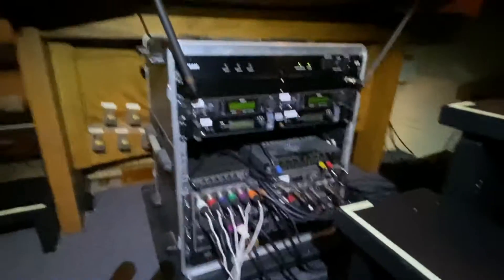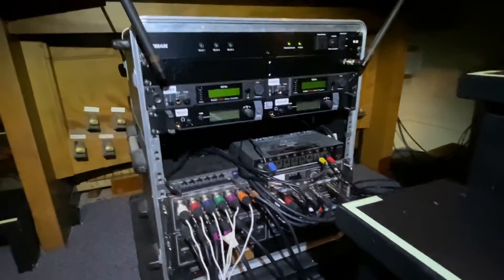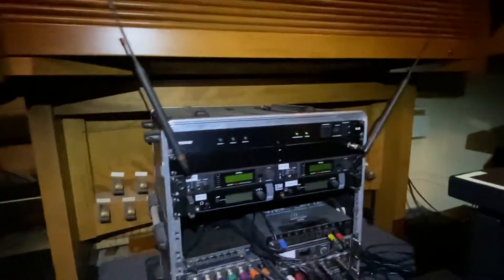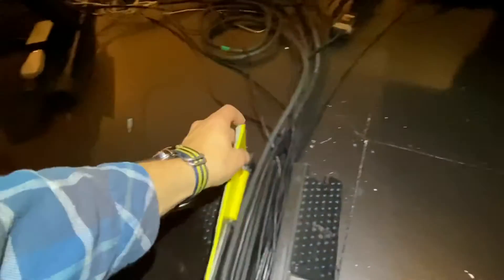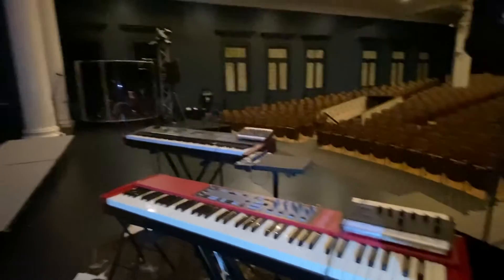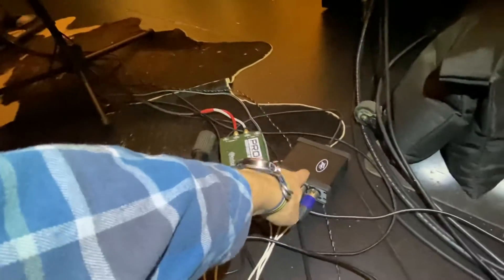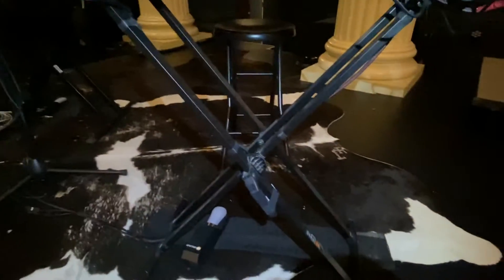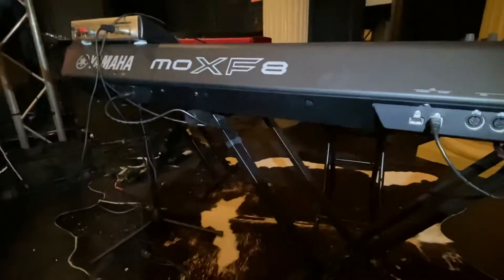FC Tech Keys setup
Our setup for a clean keys station with flexibility for moving but also clean cabling for the stage. Using the Nord Electro3, a MoxF8, and Mainstage.